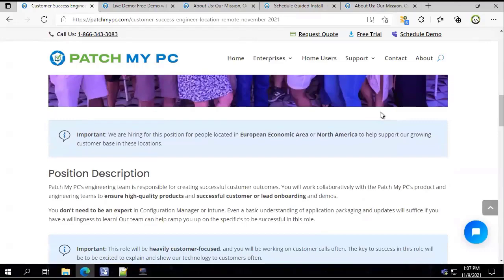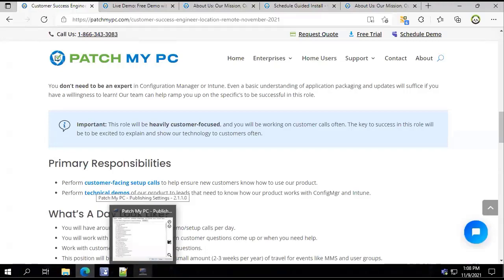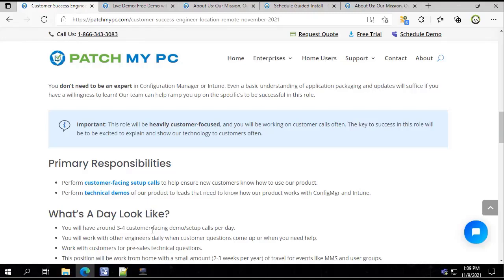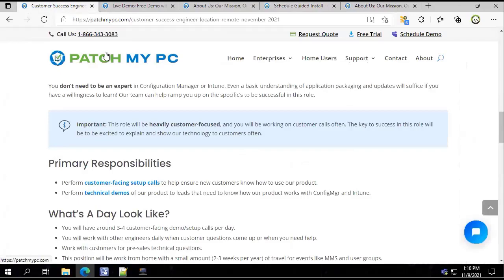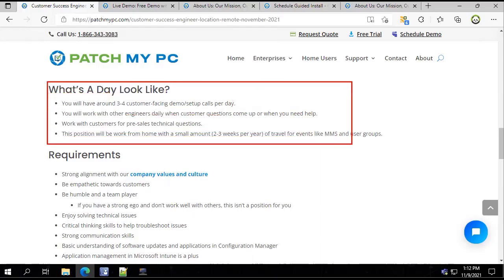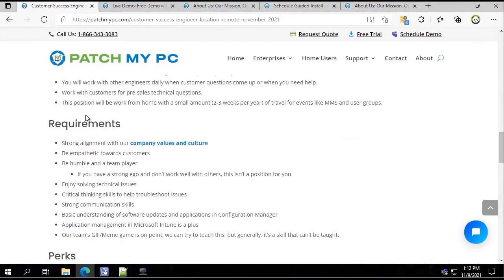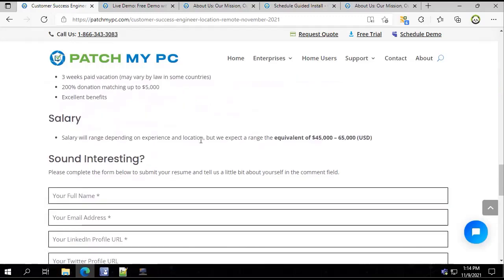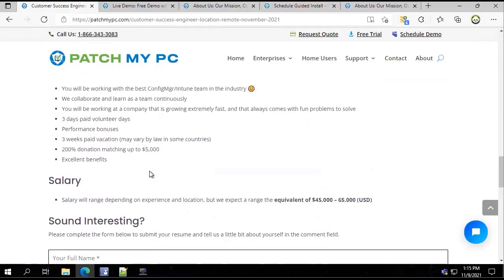We're Hiring Customer Success Engineers at Patch My PC